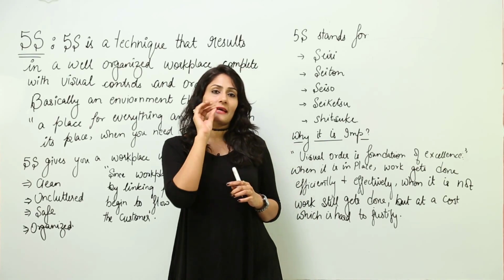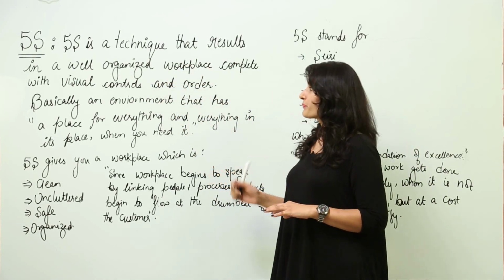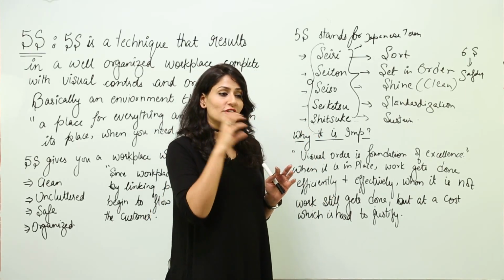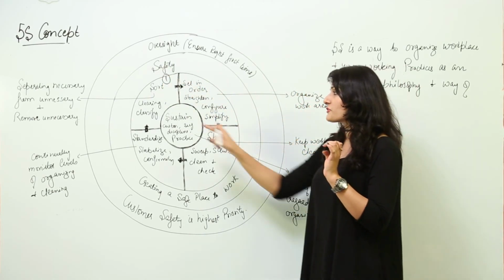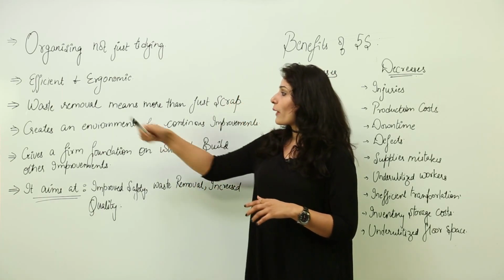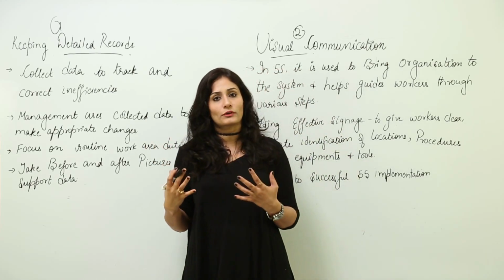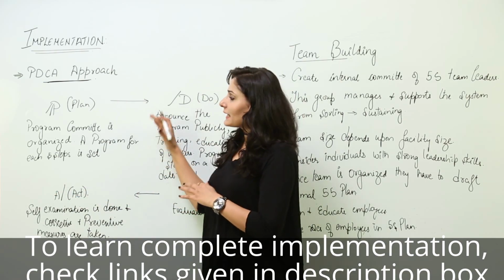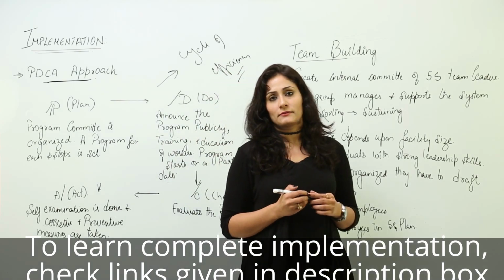Lean Six Sigma l 5S Implementation Course l Lean Implementation l 5S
This video is introduction to lean tool 5S,  and this video is part of 6 video series explaining lean tool 5S and its implementation in detail,5S is the first tool used in lean implementation.
To check other 5 lectures check links given below

for six sigma and lean related topics.
If you want to request any video on six sigma and lean, you can send your request through jsixsigma.com